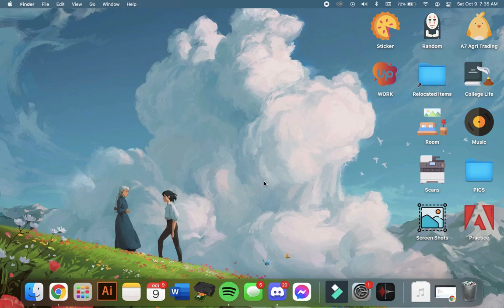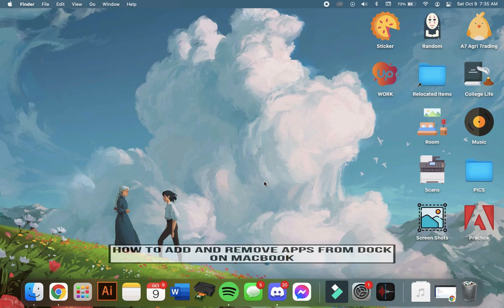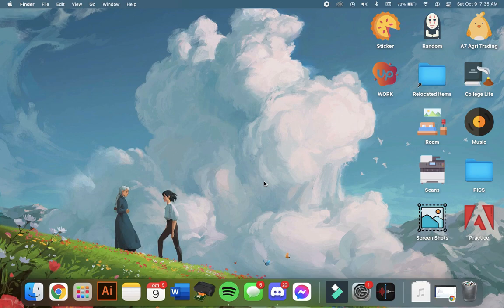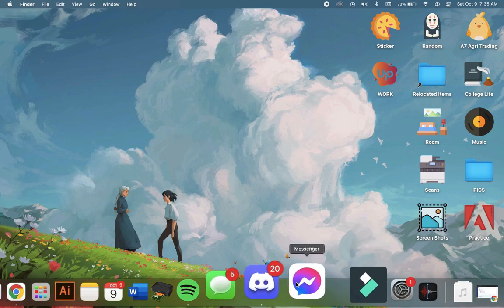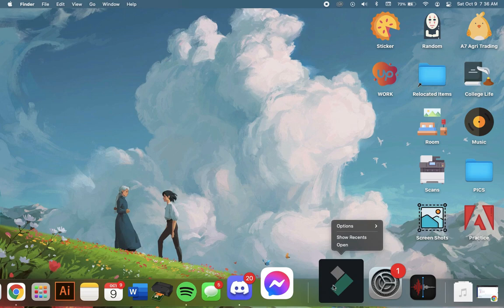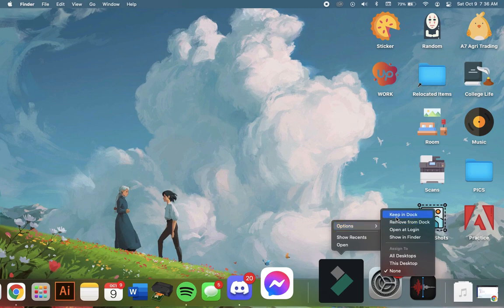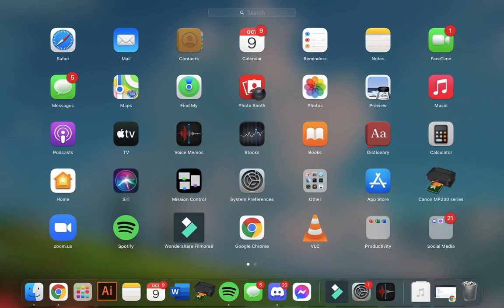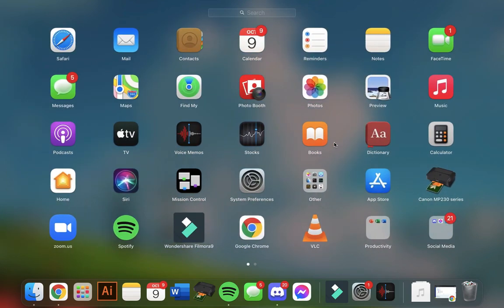How To Add And Remove Apps From Dock On Macbook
Learn How To Add And Remove Apps From Dock On Macbook

In this video I will show you how to add and remove apps from dock on macbook